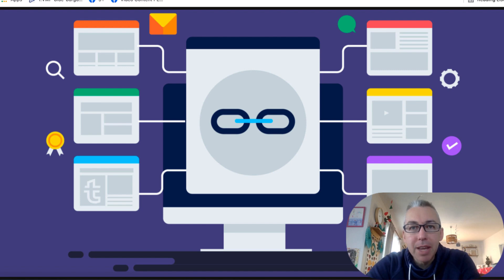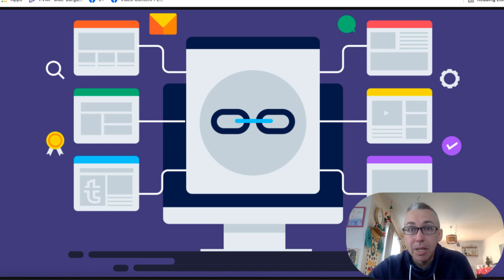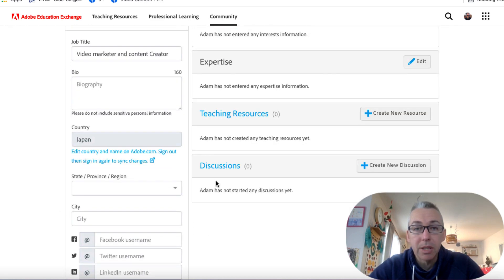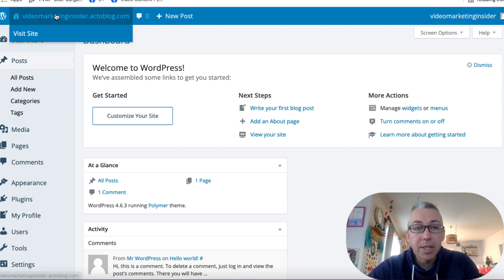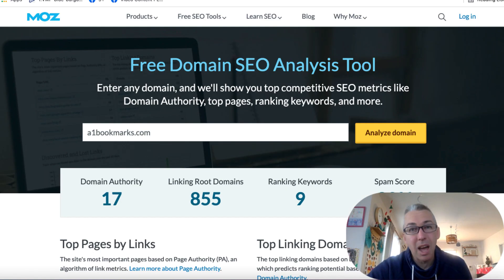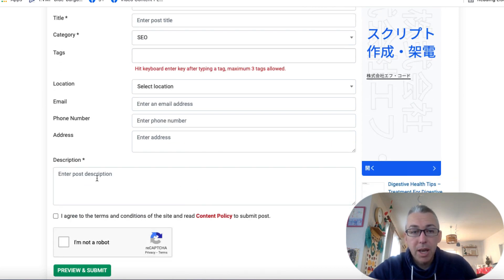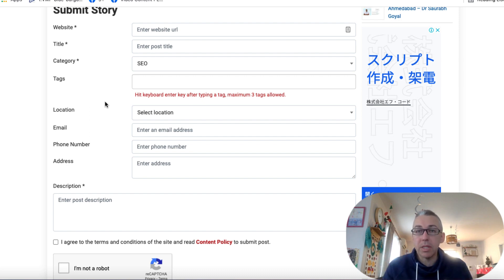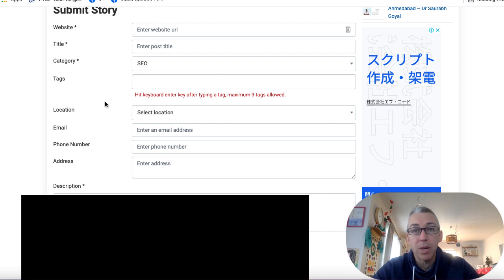Build BackLinks For Free - Three Easy Sources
Build BackLinks For Free: In this video, I share 3 sources for getting free backlinks and helping move the needle of your websites rankings. GIFT: Get access to a secret traffic rolodex

Just register at those sites, and follow the details of the video. Some times you can add links to your profile, and other times you can create a free website and link back to your main website.

My Training Courses:

1. Master Video Marketing

2. Get Video PLR Monthly

4. Learn YouTube Ads [for beginners]

5. Set up a YouTube channel the right way

6. YouTube ads monetized video finder & spy tool